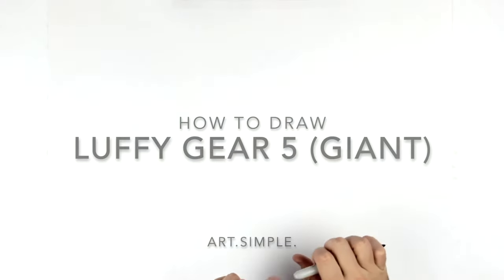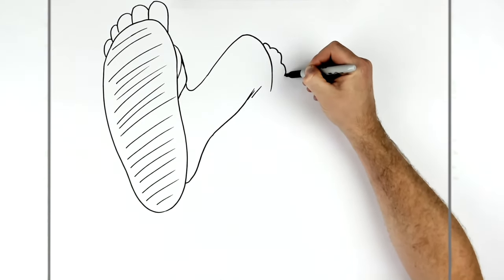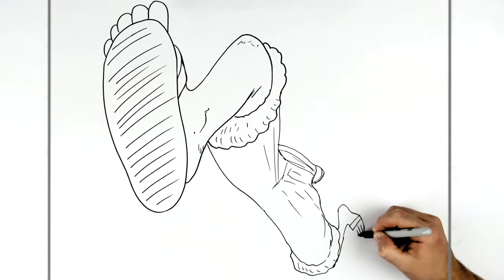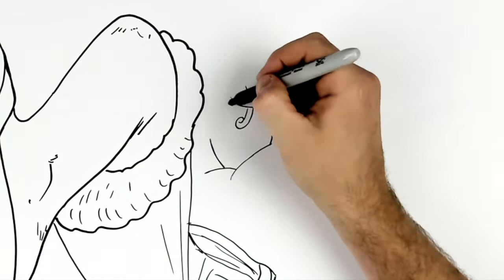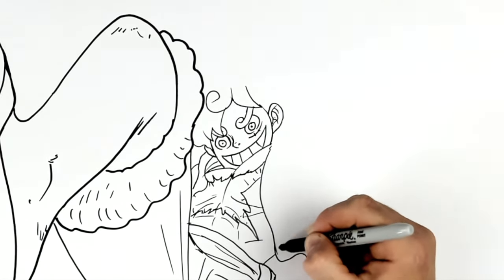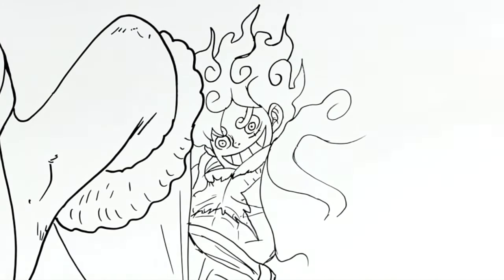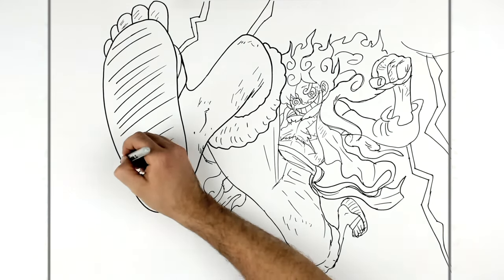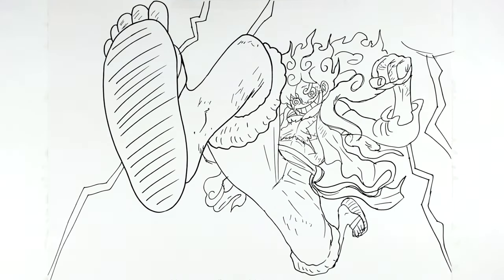How To Draw Luffy Gear 5 (Giant) | Step By Step | One Piece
Learn How To Draw Luffy Gear 5 (Giant) Step By Step from One Piece